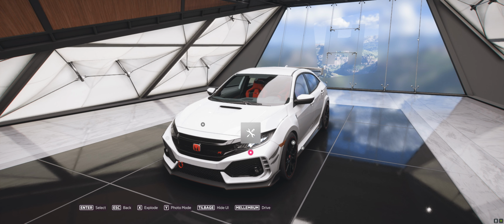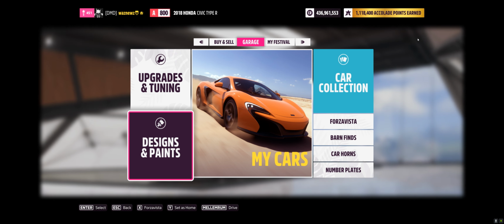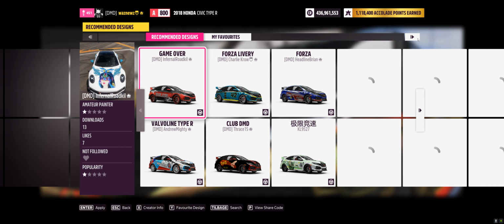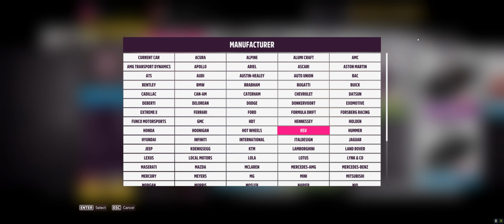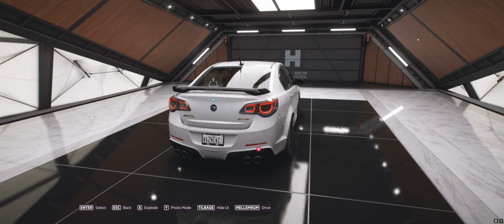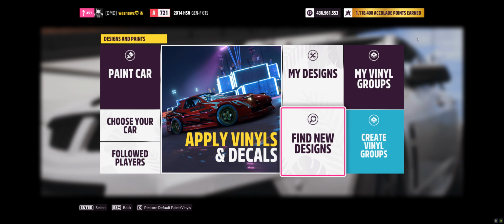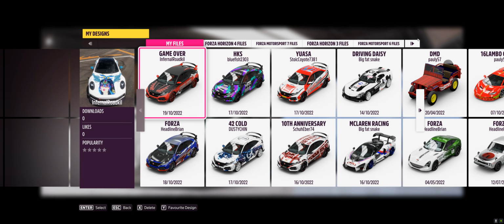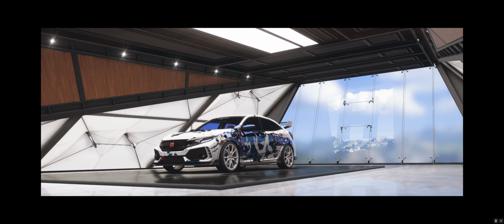Forza Horizon 5 Series 13 Autumn Paint Competition Winner + Winter Car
Using The 2018 Honda Civic Type R And The 2014 HSV GEN-F GTS
Please Consider Donating To Help Out The Channel
BIG! Thanks To All Of My Patreons!
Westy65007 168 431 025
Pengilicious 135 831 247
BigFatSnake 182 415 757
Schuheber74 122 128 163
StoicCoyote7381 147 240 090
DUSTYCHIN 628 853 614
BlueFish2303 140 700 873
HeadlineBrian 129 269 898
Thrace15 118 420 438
Charlie Krow 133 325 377
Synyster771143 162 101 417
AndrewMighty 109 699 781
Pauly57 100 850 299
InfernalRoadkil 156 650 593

And The Winner is. DUSTYCHIN!

Congratulations  \o/